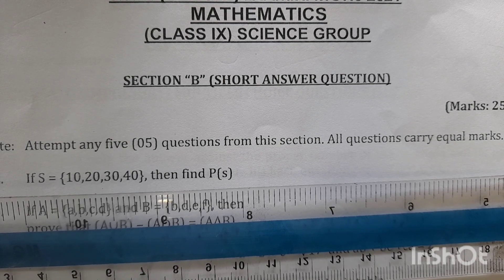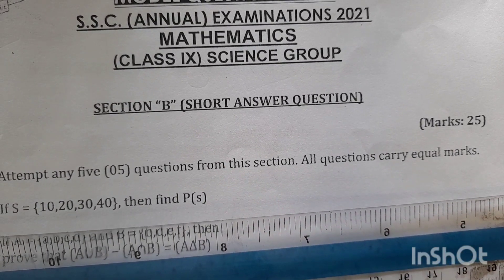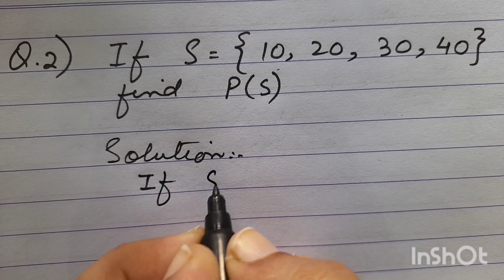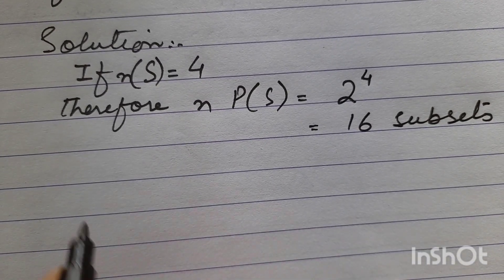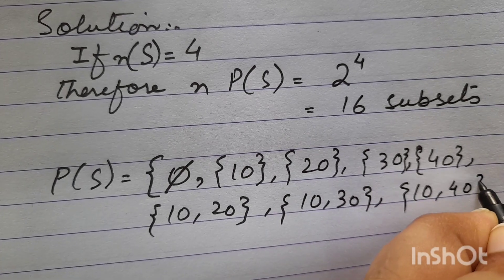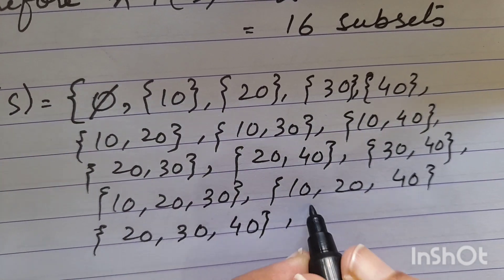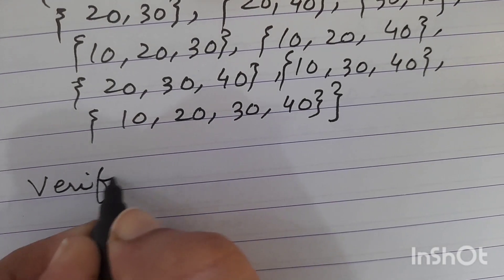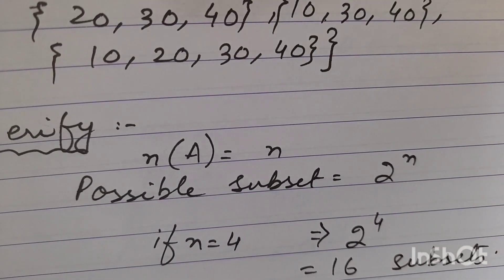MATHEMATICS 9TH SOLUTION OF MODEL PAPER (NEW) SECTION:B Q # 2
This video contains all the explanation of model paper of mathematics class 9th section B Q#2
_Title:_ SSC Examination Symbol | Moderate Paper Solution | Class 9th | Sindh Board

_Description:_

Welcome to our video on the moderate paper solution for the SSC Examination Symbol for Class 9th, Sindh Board!

In this video, we will work through the moderate paper questions from the SSC Examination Symbol, providing clear and concise solutions to help you understand and prepare for your exam.

This video covers all the questions from the moderate paper, including:

- Long answer questions

Our goal is to help you understand the concepts and apply them to solve problems, and to prepare you for success in your SSC Examination.

_Tags:_ SSC Examination Symbol, Moderate Paper Solution, Class 9th, Sindh Board, Math Tutorial, Exam Preparation, Math Help, Math Education.

- This video is part of a series covering the entire SSC Examination Symbol curriculum for Class 9th, Sindh Board.
- Our videos are designed to help students prepare for their exams and understand complex concepts in a simple and easy-to-follow way.